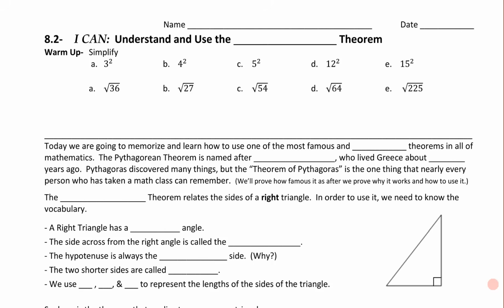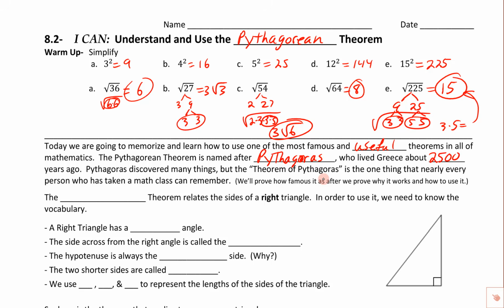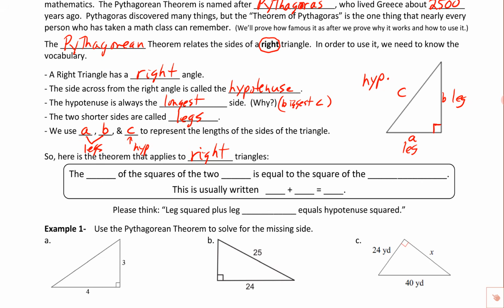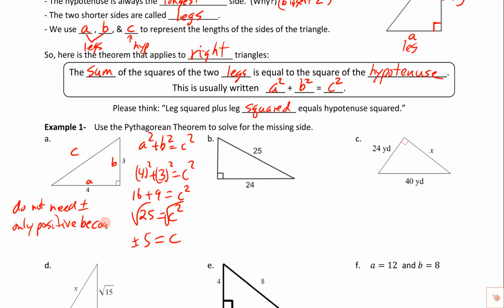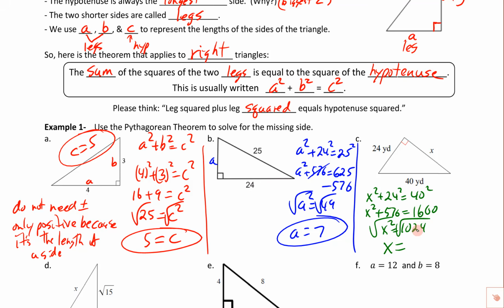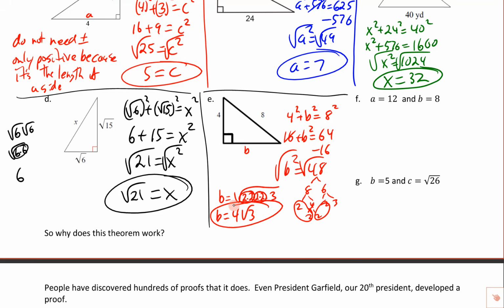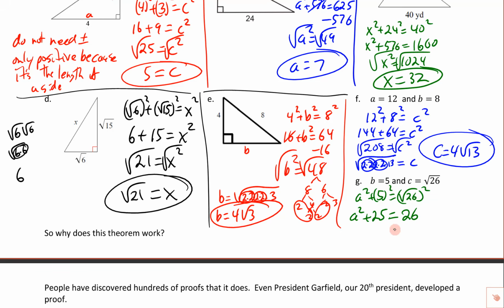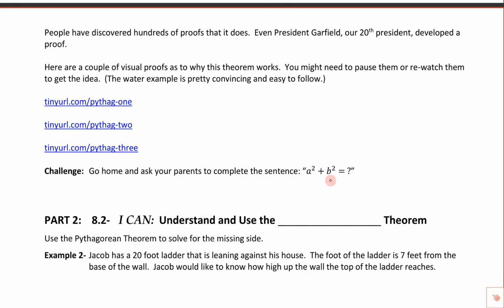8.2 The Pythagorean Theorem